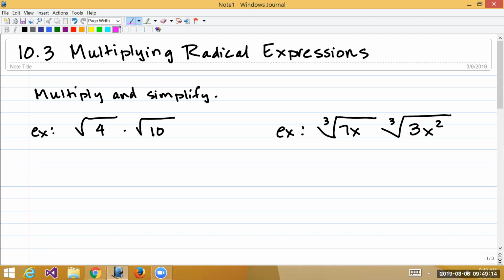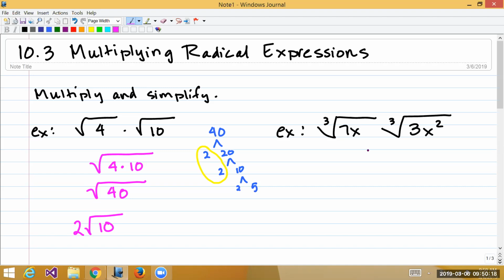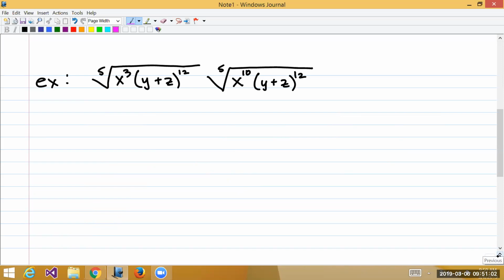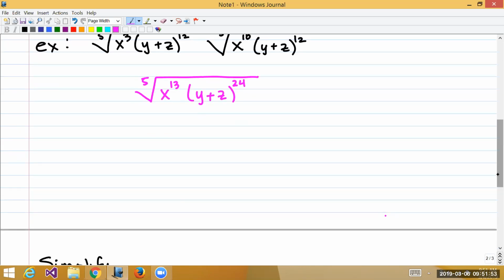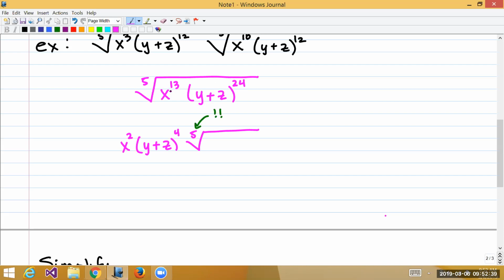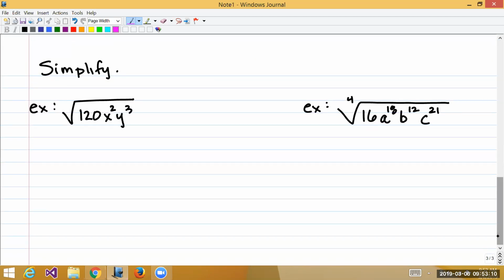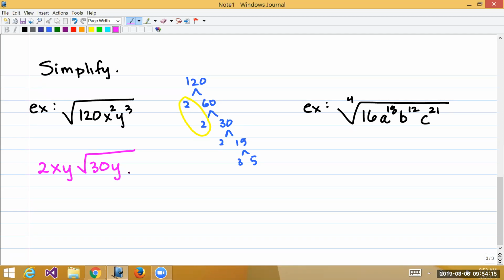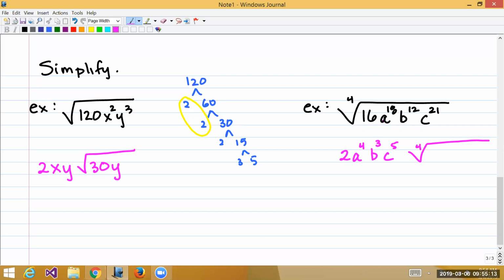Math 125 Section 7.3